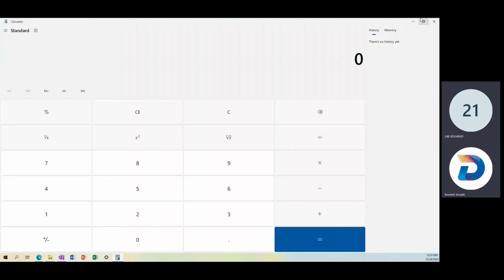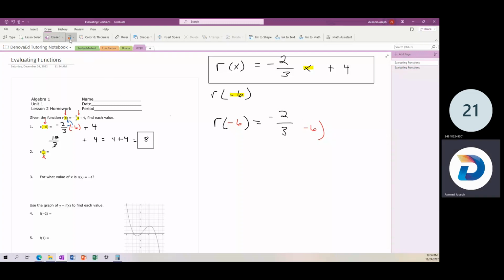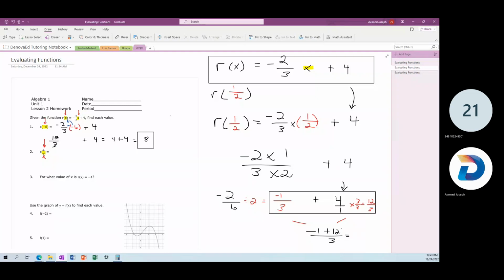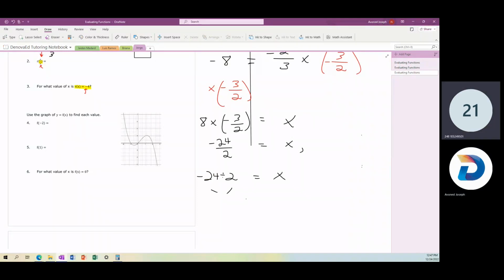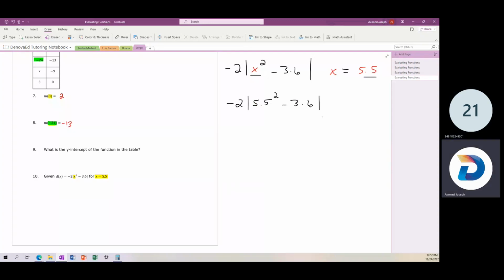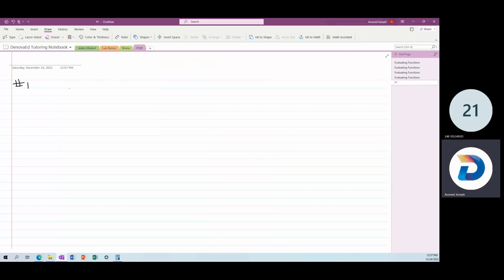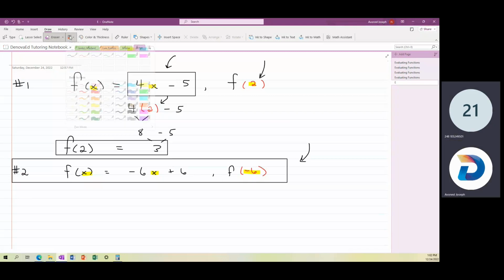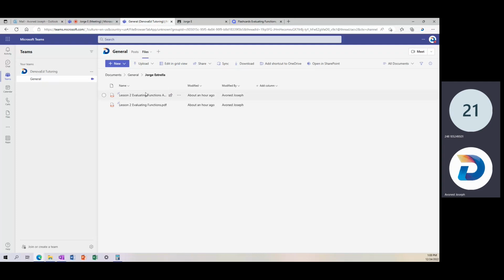DenovaEd Tutoring Evaluating Functions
▶️Gaming▶️
➜PSN: FinesseCPU